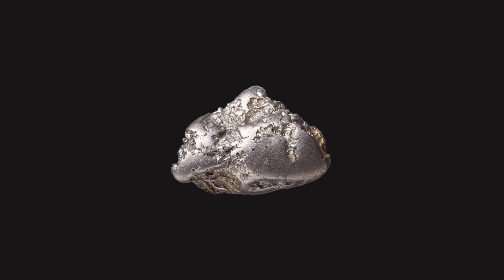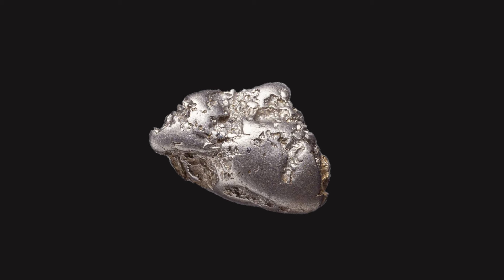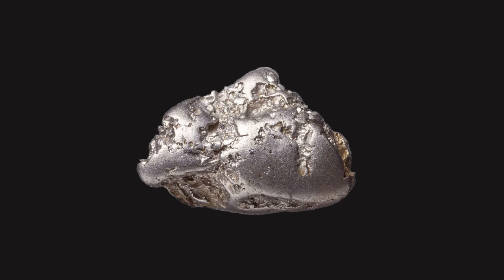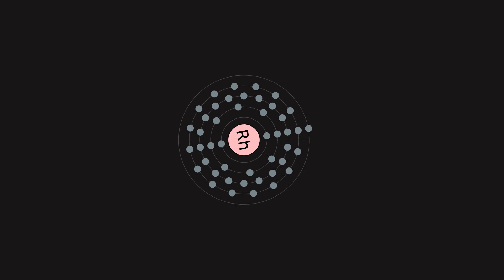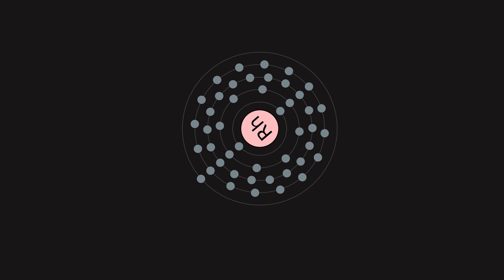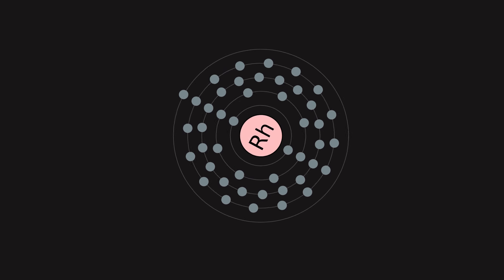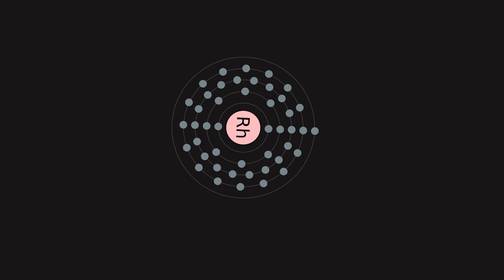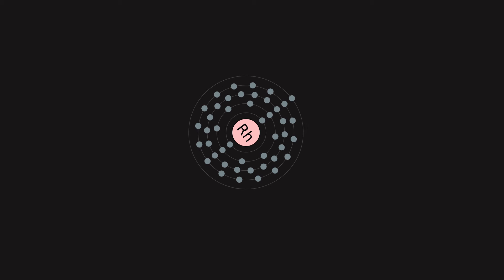What is Rhodium?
Rhodium is a chemical element with symbol Rh and atomic number 45. It is a rare, silvery-white, hard, and chemically inert transition metal. It is a member of the platinum group. It has only one naturally occurring isotope, 103Rh. Naturally occurring rhodium is usually found as the free metal, alloyed with similar metals, and rarely as a chemical compound in minerals such as bowieite and rhodplumsite. It is one of the rarest and most valuable precious metals.

Rhodium is a noble metal, resistant to corrosion, found in platinum or nickel ores together with the other members of the platinum group metals. It was discovered in 1803 by William Hyde Wollaston in one such ore, and named for the rose color of one of its chlorine compounds, produced after it reacted with the powerful acid mixture aqua regia.

The element's major use (approximately 80% of world rhodium production) is as one of the catalysts in the three-way catalytic converters in automobiles. Because rhodium metal is inert against corrosion and most aggressive chemicals, and because of its rarity, rhodium is usually alloyed with platinum or palladium and applied in high-temperature and corrosion-resistive coatings. White gold is often plated with a thin rhodium layer to improve its appearance while sterling silver is often rhodium-plated for tarnish resistance.

Rhodium detectors are used in nuclear reactors to measure the neutron flux level.